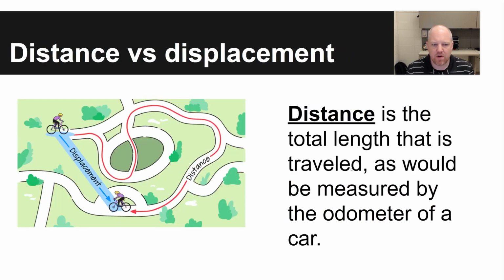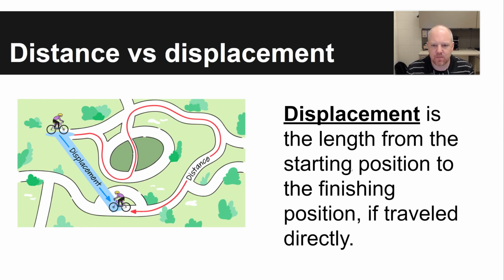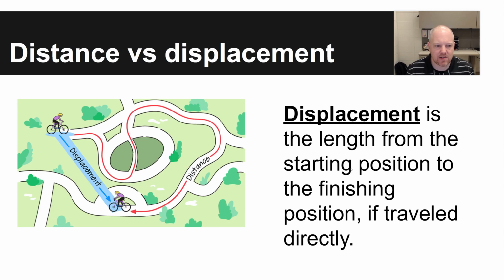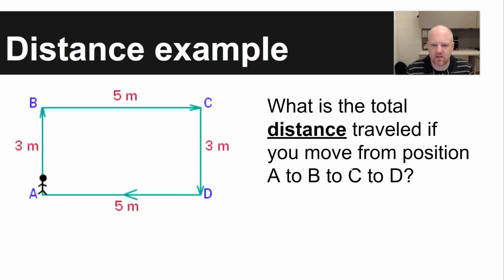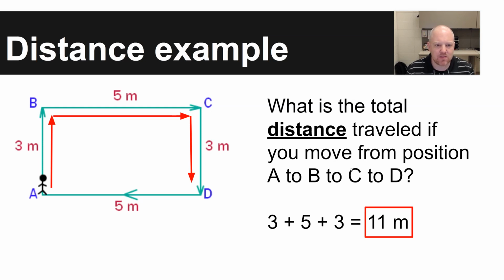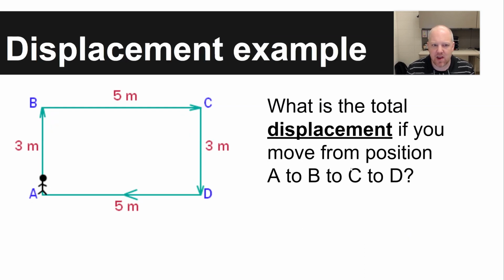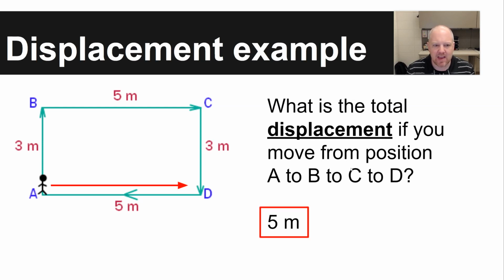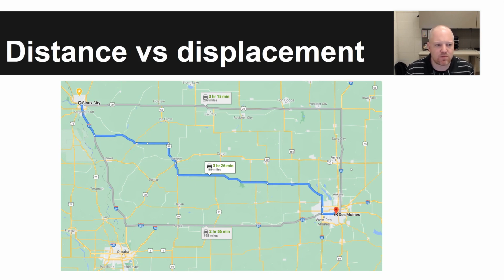Distance vs displacement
In this video I describe how to distinguish distance and displacement.  These two concepts may seem easy to tell apart, but many students struggle telling the difference between them.